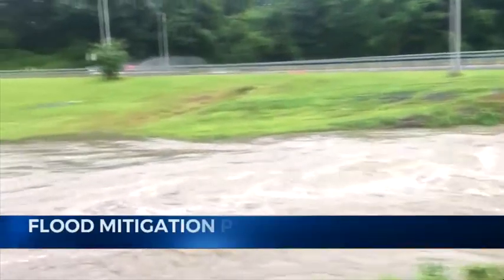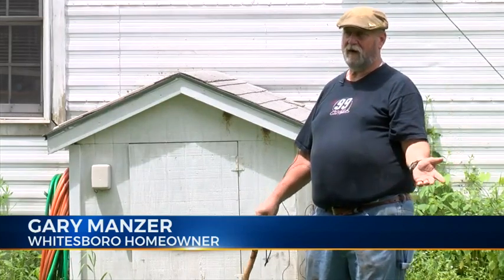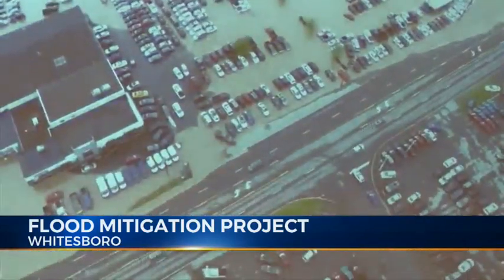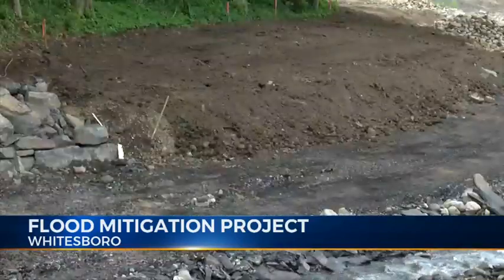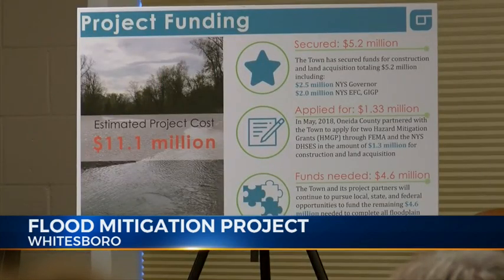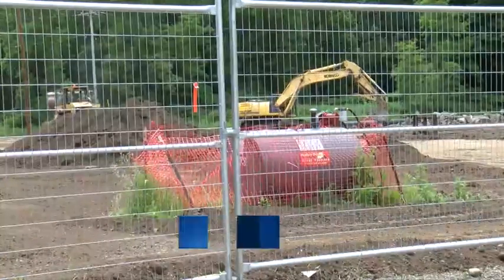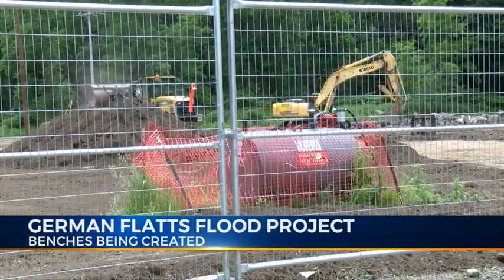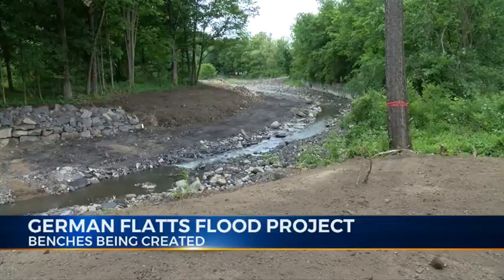Whitesboro Flood Mitigation Project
benches